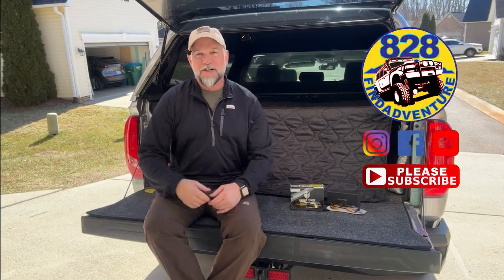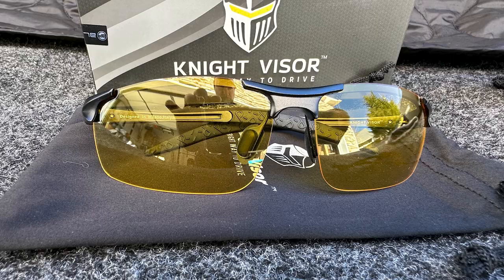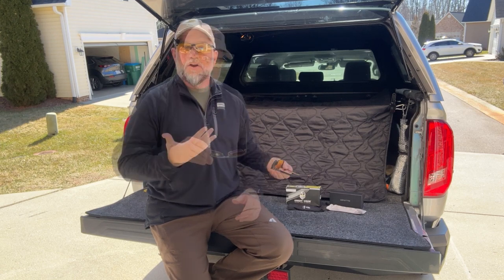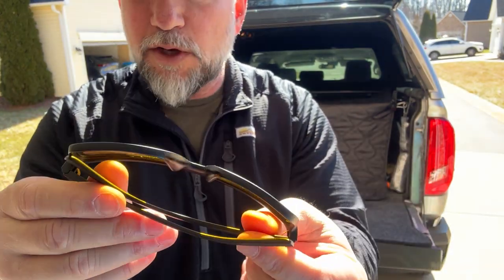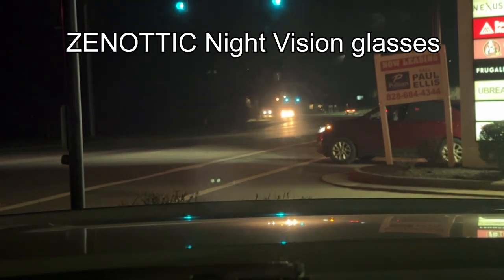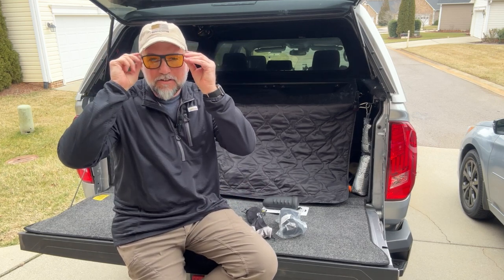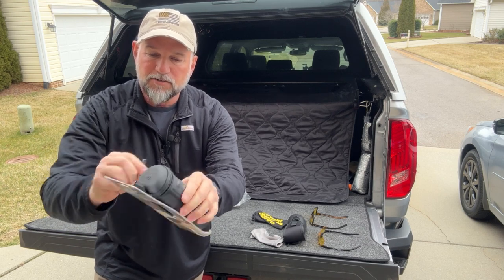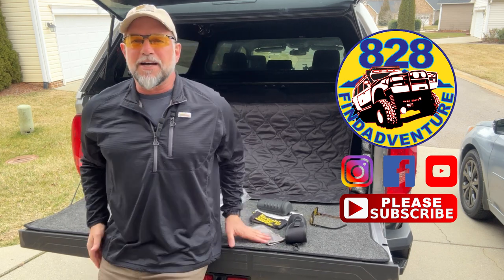Night Driving Glasses test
Night Driving Glasses do work. I have tried a couple and I'm using them.

" LINKS"
KastKing IllumiLens Night Vision Glasses
BLUPOND Day and Night Driving Glasses
Tactical Case
Nite Ize Rugged Hard Shell

Tundra Tacoma etc. Interior and exterior Mod store
828findadventure Store

When you are done check out 828FindAdventure's store if you want to see what other mods I have done for the Tundra.
Interior:
Husky Liners X-act Contour Series
WeatherTech Floor Liners
3M Dual Lock Reclosable Fasteners

Exterior:
Tailgate light, running, brake, sequential turn
Rare Earth Magnets
Tundra Tail Lights Sequential
Reverse Light 6000K White
3M Self Adhesive Cable Clips
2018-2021 Toyota Tundra TRD Pro Style Grille Insert
Daystar Air Bag Cradle
150 PSI Cordless Air Compressor
OEM Blackout Emblems, Overlays $135